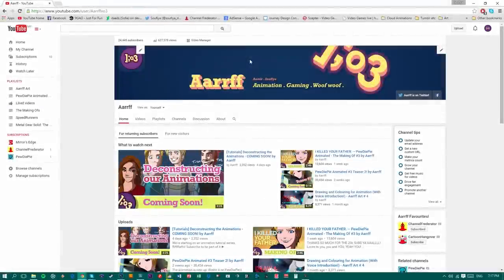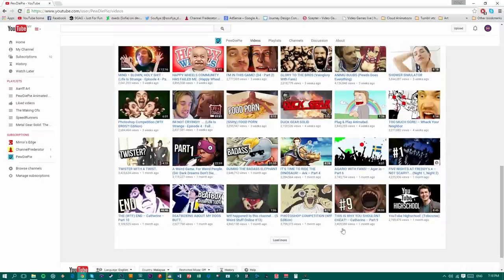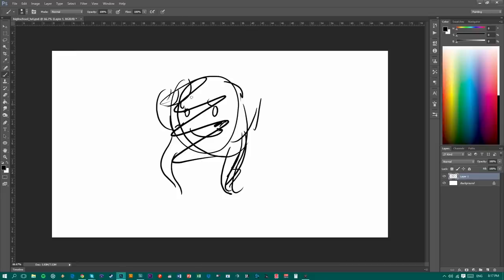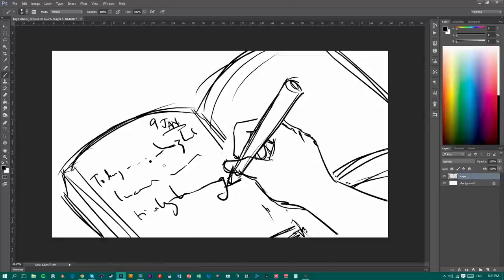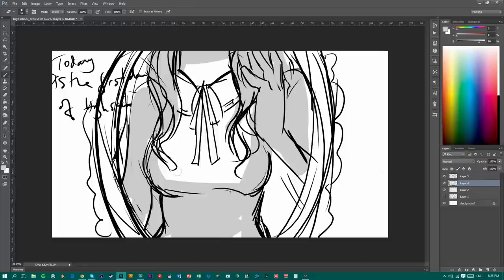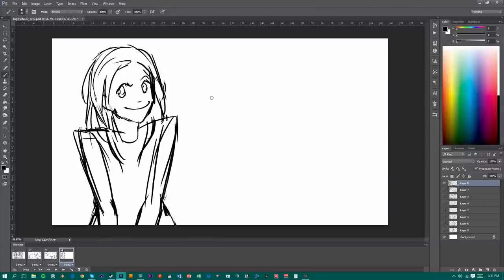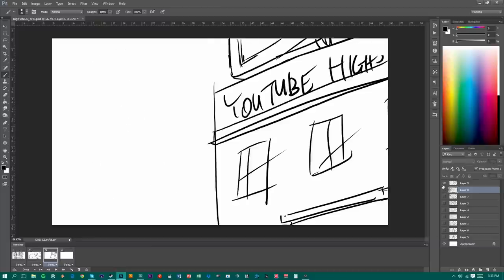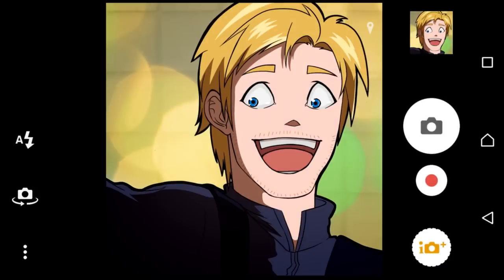[Tutorial 01] INTRO & CONCEPT - Deconstructing the Animation by Aarrff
If you like this series, please give cookies to the Like button and sub to feed the Aarrff dog! ]:o3

Check it out everyone! Here comes 'Deconstructing the Animation', a fancy name for our tutorial series on the nitty gritty details on how we animate! Hope you enjoy :D

In Part 1, Soufiya says hello and covers what to expect from this series. Then she takes you along as she chooses what to animate and how to think animation during idea sketching.

Look forward to the next parts where we'll cover Backgrounds, Frame by frame Animating and more!

Our stylized PewDiePie Animated Making Ofs!

Aarrff is two people bringing to you fun animations and digital paintings of our favourite games, YouTubers and all those wondrous things in the world (bless!). We’re the crazy heads behind PewDiePie’s GRASS SIMULATOR IS STUPID! and GOOD FOR YOUUUUUUU! Animated, and many more to come. Follow us as we lead you into the awe-filled land of animation and art. Woof woof! ];o3